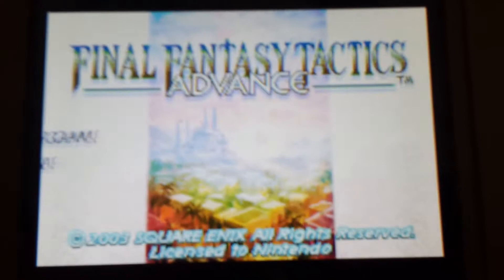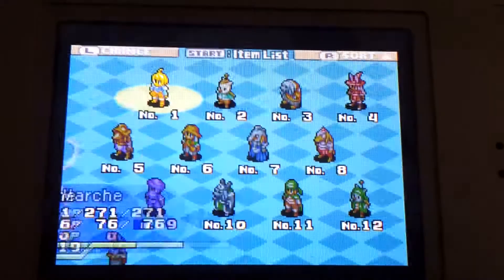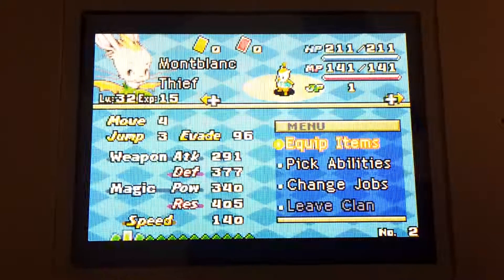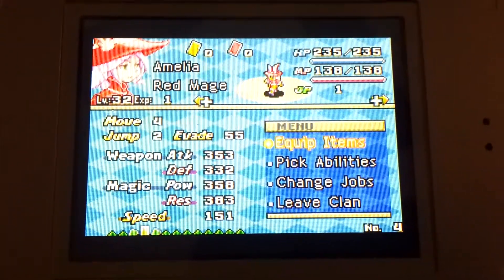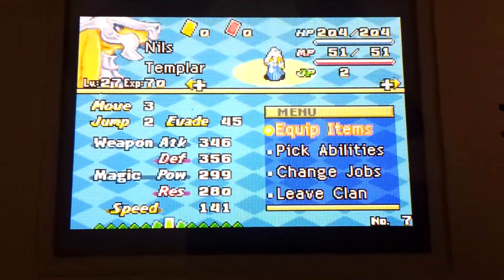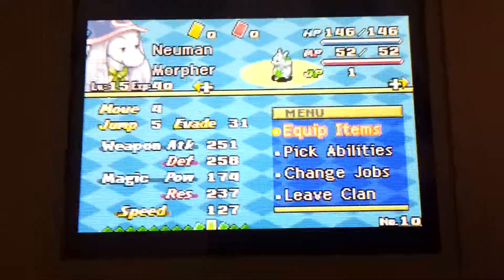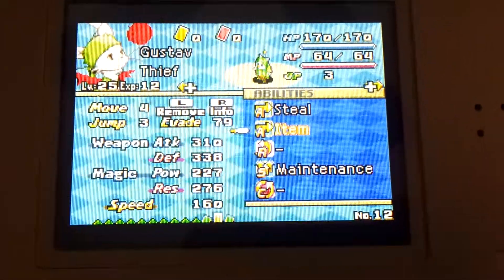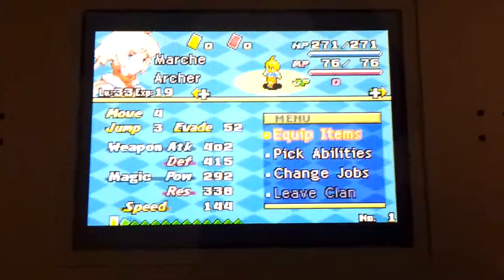Final Fantasy Tactics Advance (GBA) - My Army "Clan Nutsy, Scourge of Ivalice"